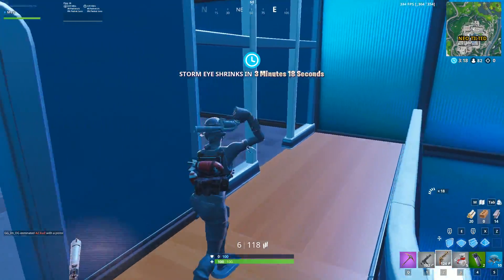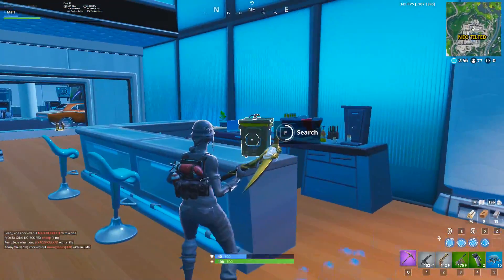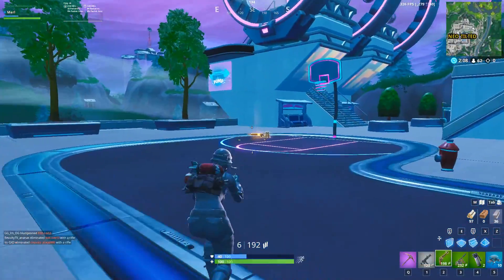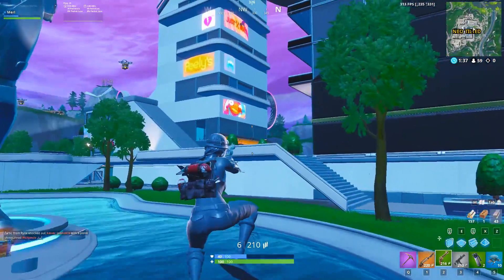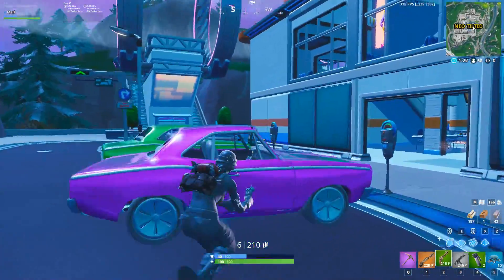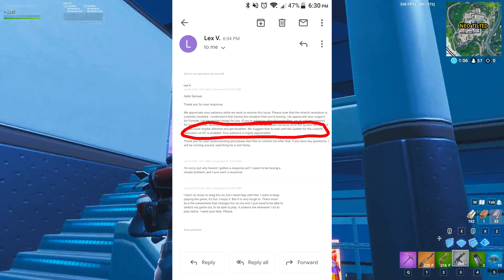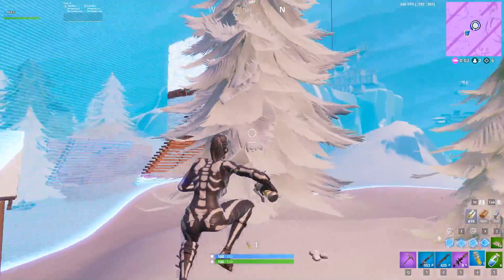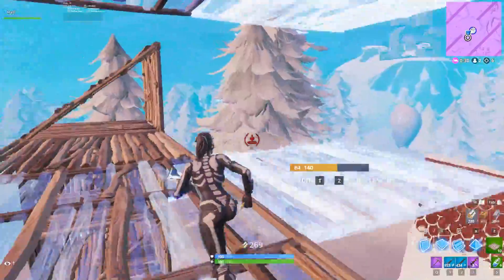Stretched Return Patch, Event Found, Season 10 x Fortnite Birthday, Leaks! (Fortnite News)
*NEW* Stretched Resolution COMING BACK, Monster Found, Season 10 is Fortnite's Birthday, Leaks! (Fortnite News)

🛒 Use Code "Merl" in the Fortnite Item Shop! (Resets Every 14 Days)

*Links*

Source #2: N/A